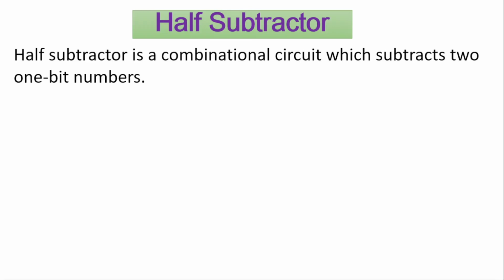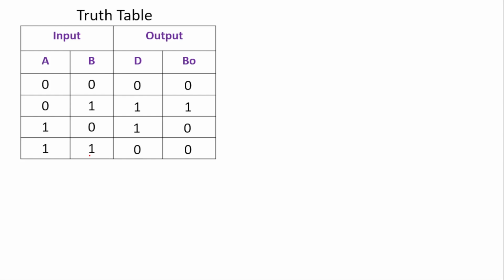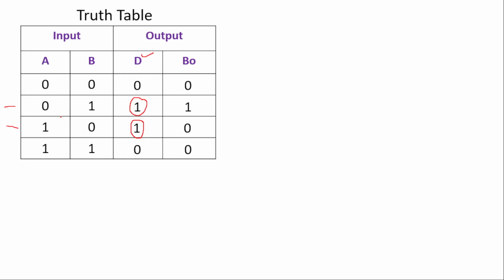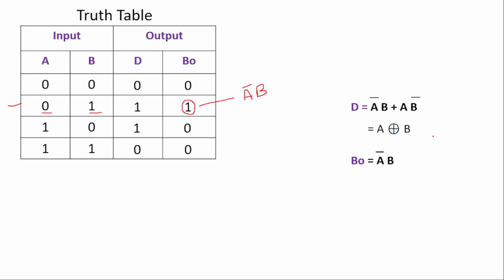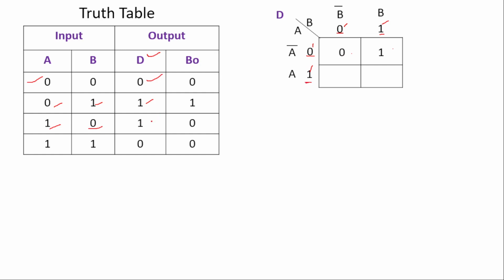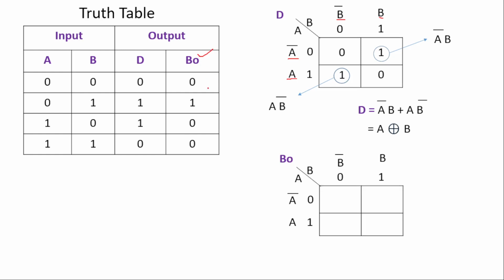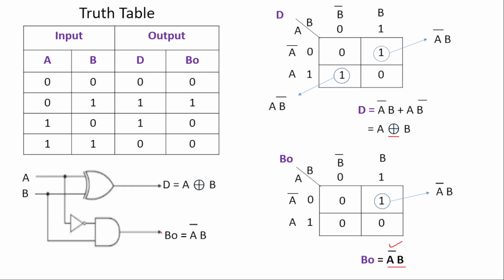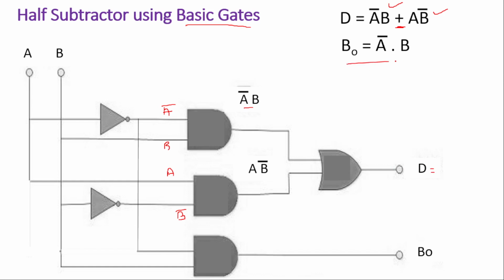Half Subtractor in Digital Electronics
The half subtractor design process is explained.The circuit is then realized.